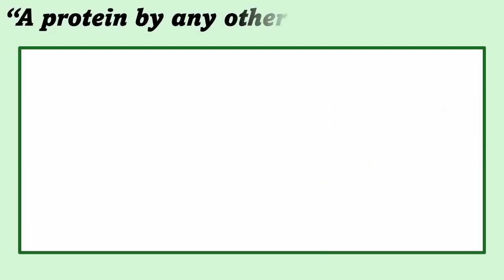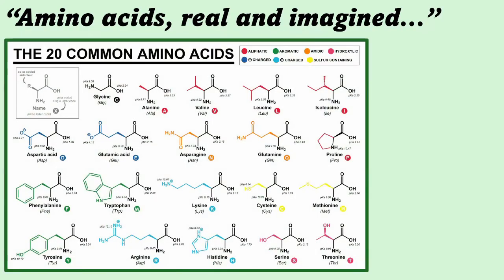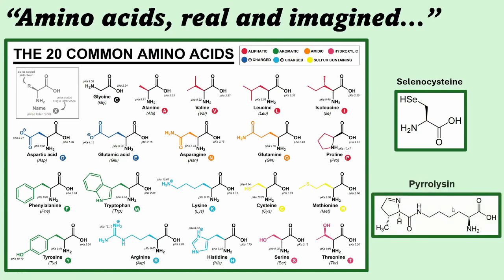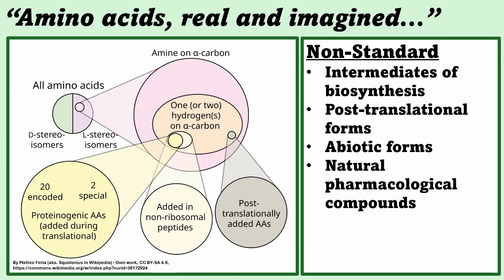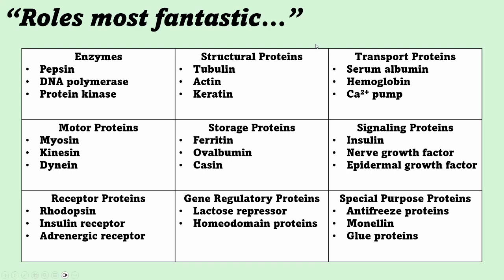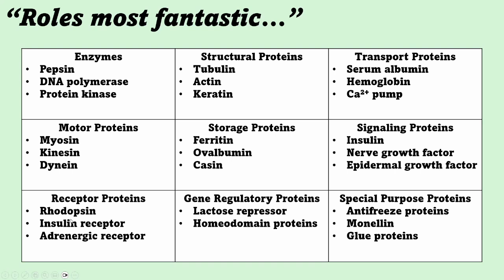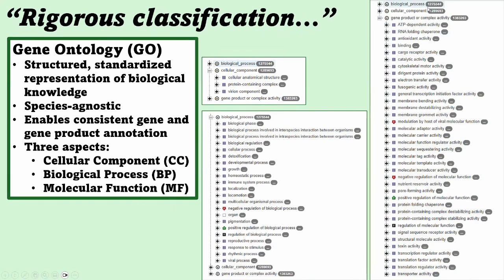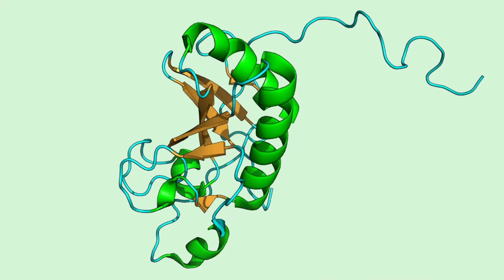Biological Structures and Roles of Proteins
What are proteins? In this short video, Dr. Williamson goes beyond the basics to covers proteins in more detail. From proteinogenic amino acids up to gene ontology categories, you’ll walk away with a greater understanding of the wonder and functionality of proteins in their many forms.